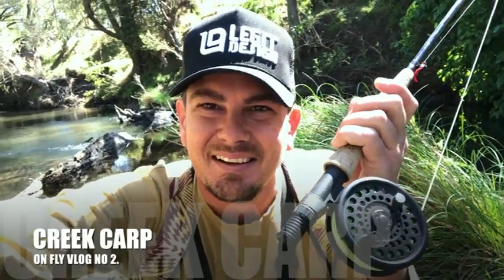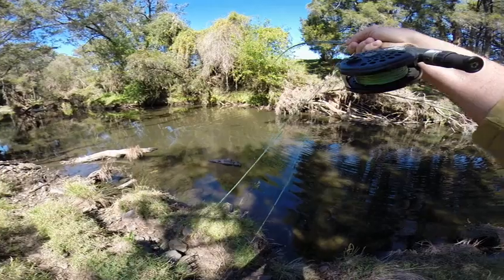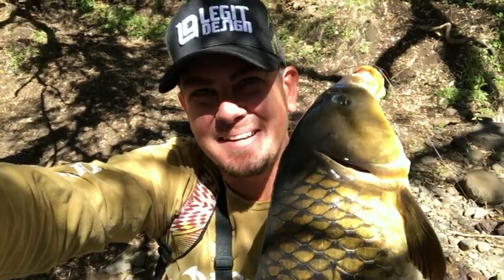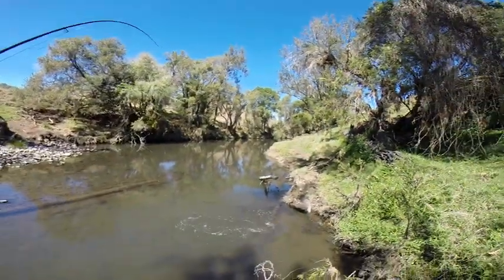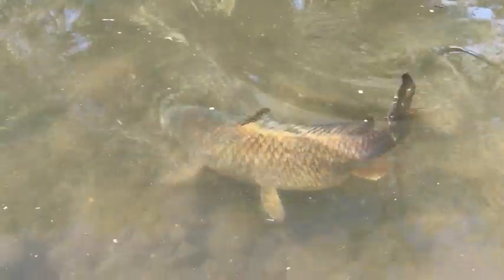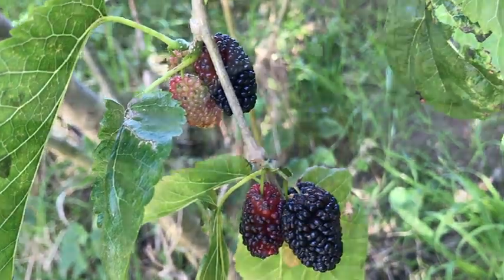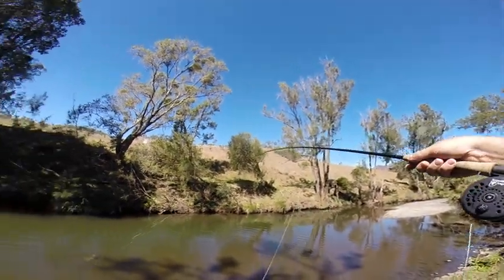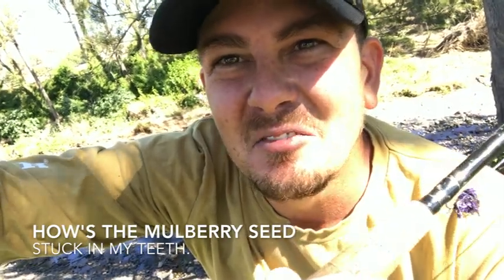FLY FISHING FOR BIG CARP | With Mulberry Flies.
Chasing carp on fly with mulberry patterns in SEQ. Spring is the time to target berry eaters in the creeks around South East Queensland, the carp in these waters can't resist a well presented mulberry fly. Watch as Liam Fitzpatrick gives you a rookie run down on how it's done.